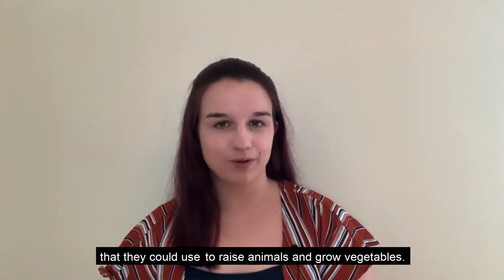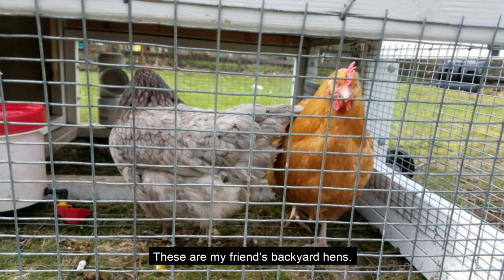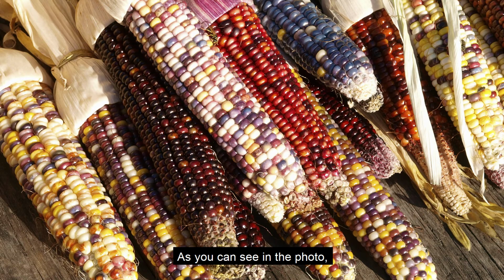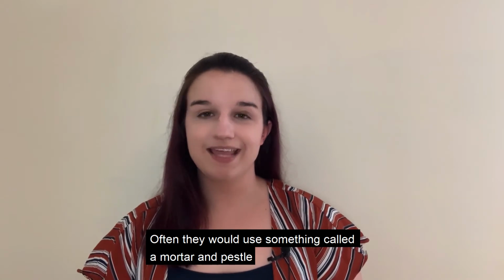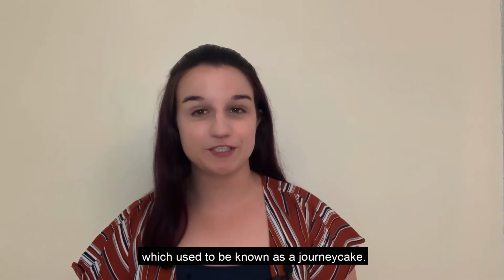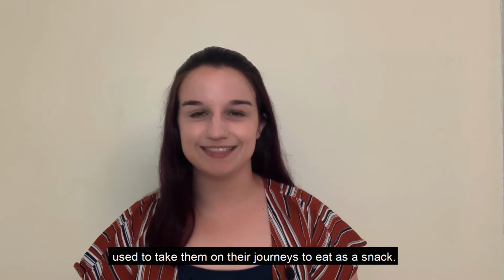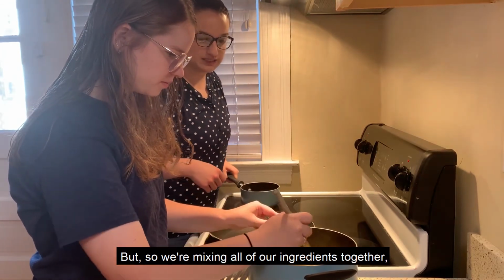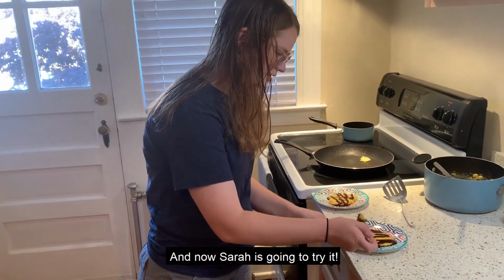Kat's Creative Corner: Colonial Cooking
Where did colonists get their food? What did they like to eat? Tune into this episode of Kat’s Creative Corner to travel back in time and explore life during colonial times! Then, learn how to make a special colonial recipe!